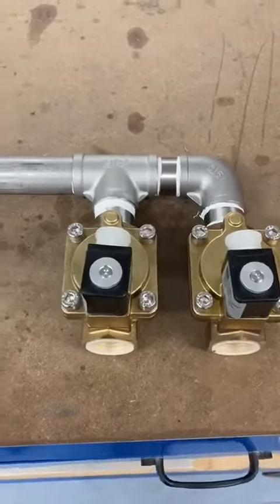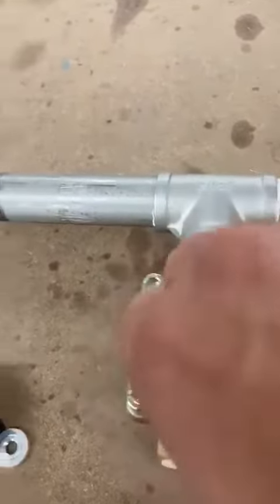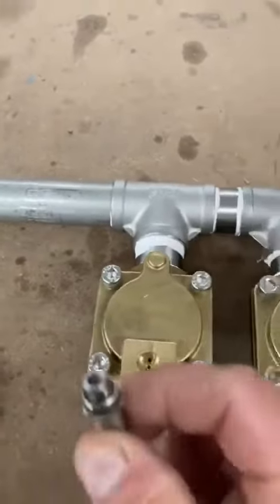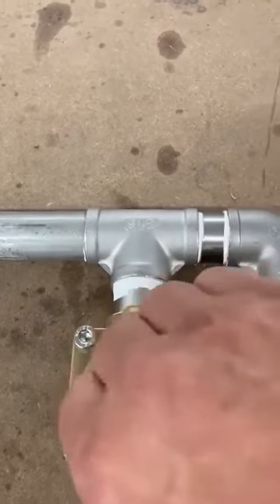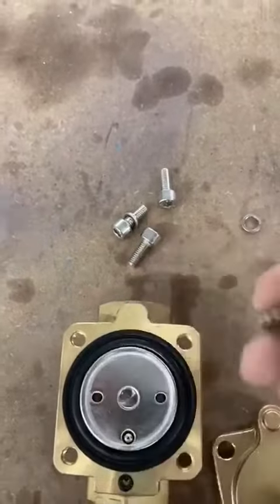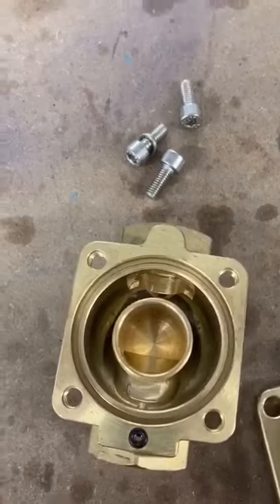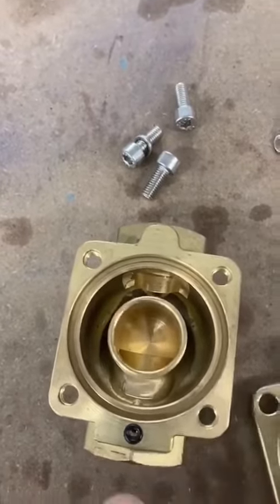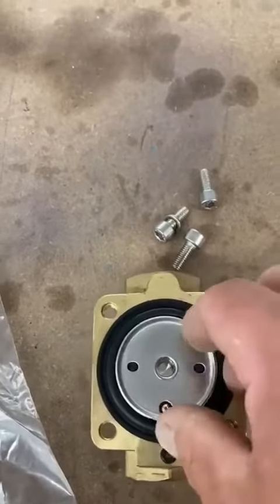Hoofcount - Water Valve Complete